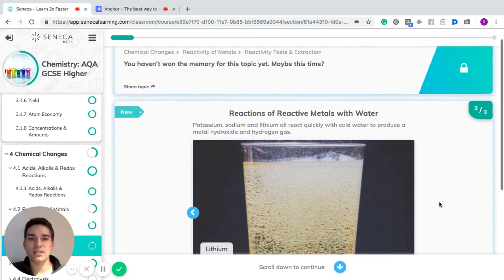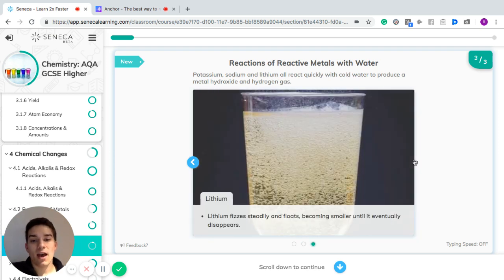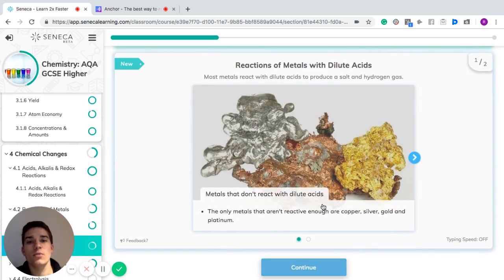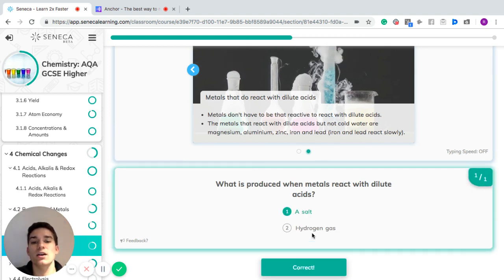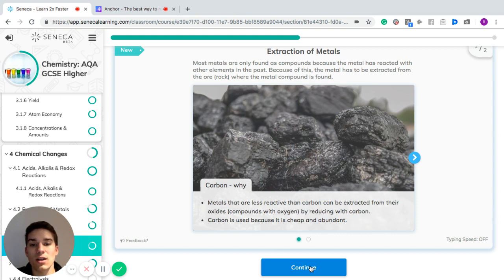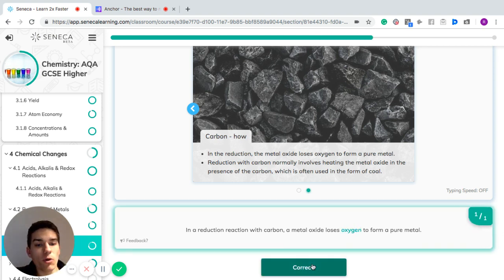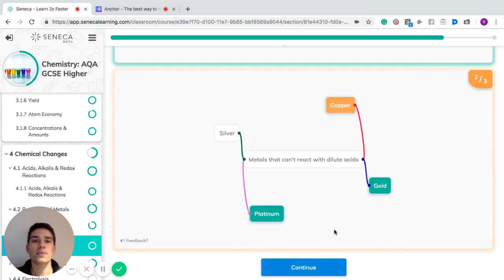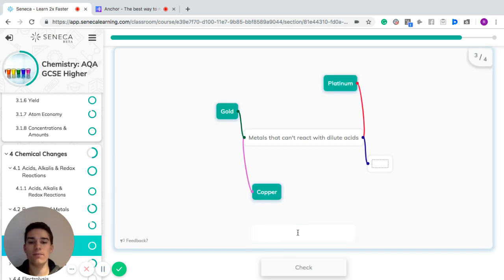GCSE Chemistry - Reactivity Tests & Extraction - Seneca - Learn 2x Faster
Covering everything you need to know about reactivity tests & extraction from Chemistry: AQA GCSE.